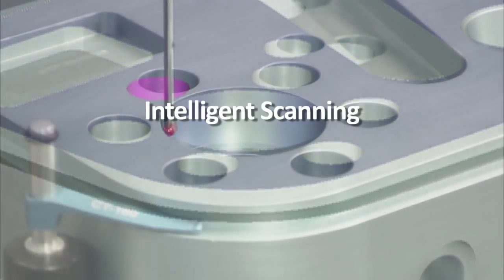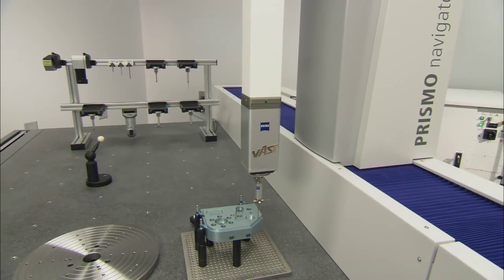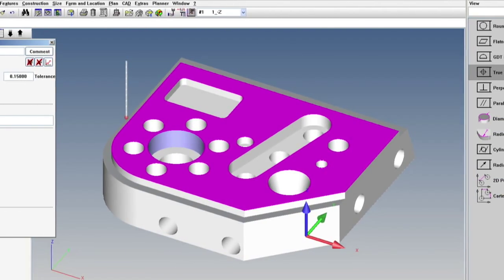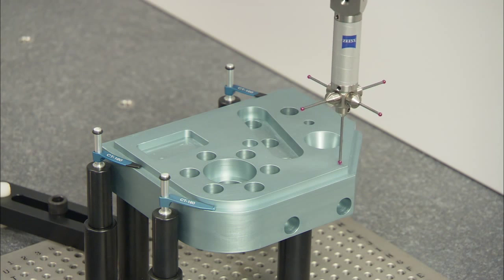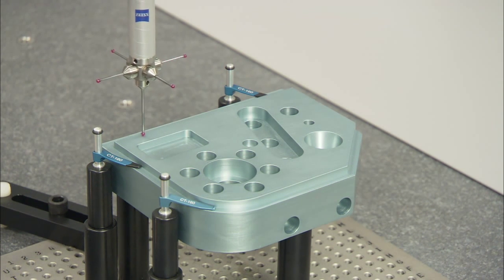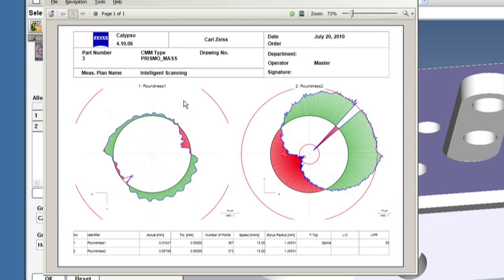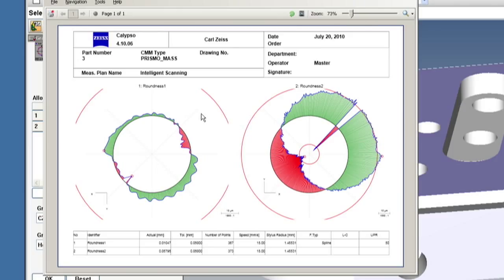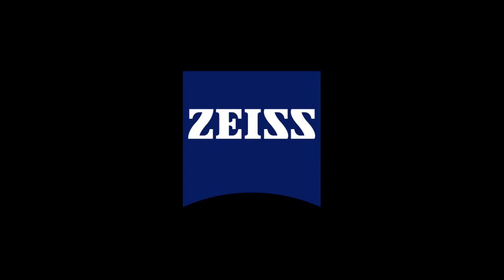ZEISS CALYPSO: Intelligent Scanning for Every Metrology Need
Discover the cutting-edge world of metrology with CALYPSO's intelligent scanning. For over three decades, Carl Zeiss CMM systems have been pioneers in metrology, and are inherently designed for scanning efficiency. This video explores how ZEISS CALYPSO enhances every aspect of measurement – from setup to operation, ensuring smooth workflows and reliable results.
Dive into the world of intelligent algorithms, optimal scanning speeds, and automated data point adjustments that CALYPSO offers, making it your trusted partner in meeting diverse metrological standards.